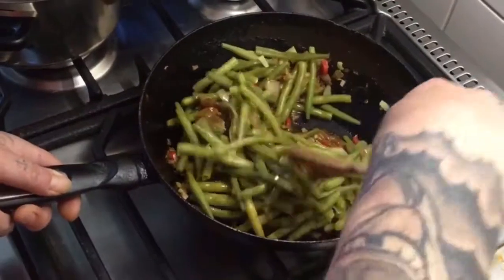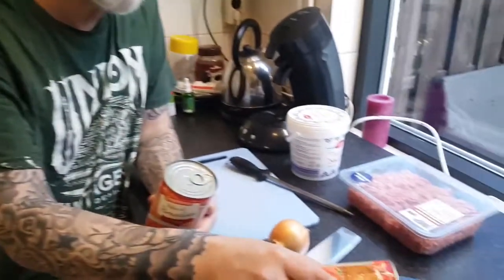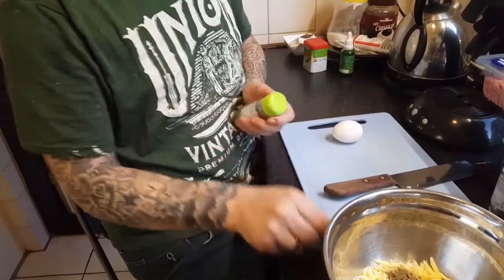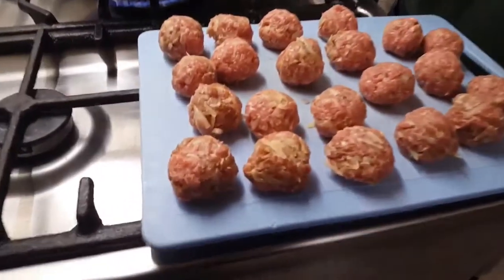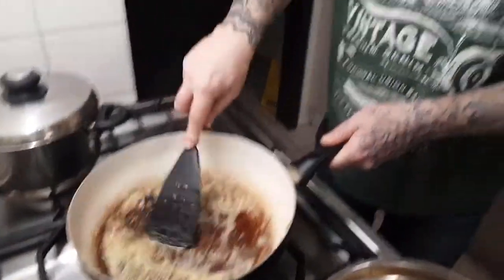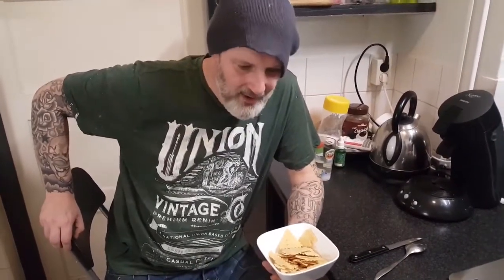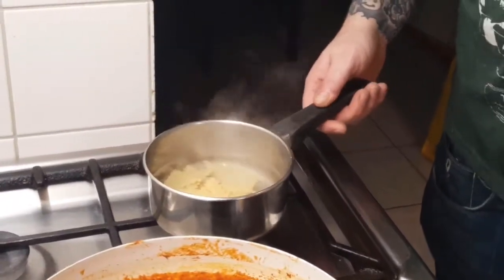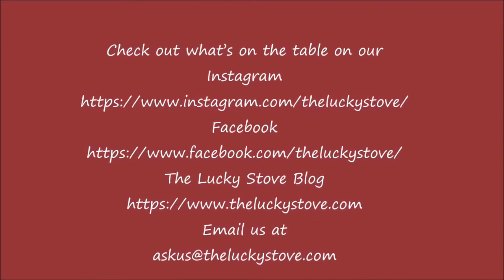LEKKER Gehakt Balletjes op onze kokosbloem pasta!